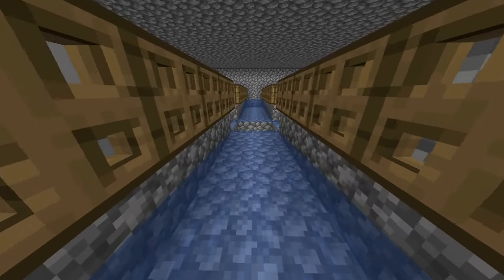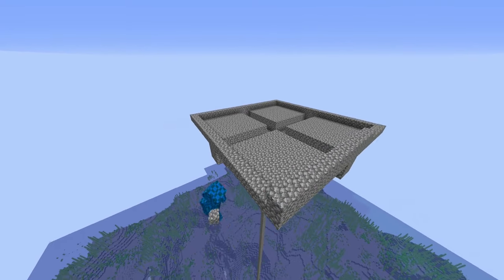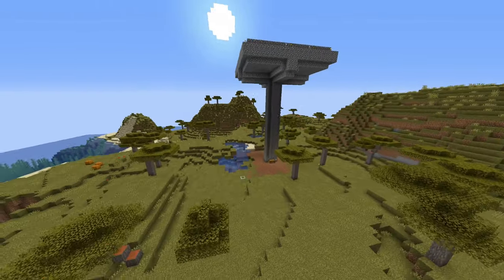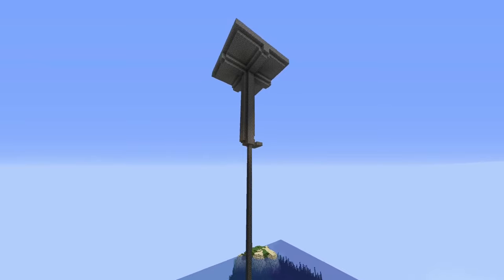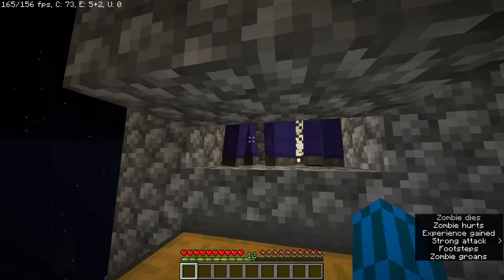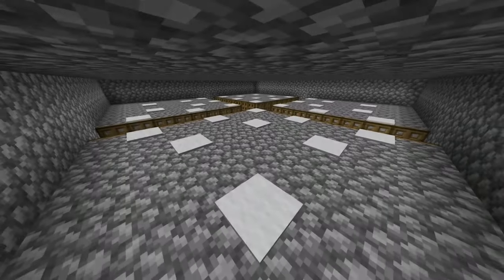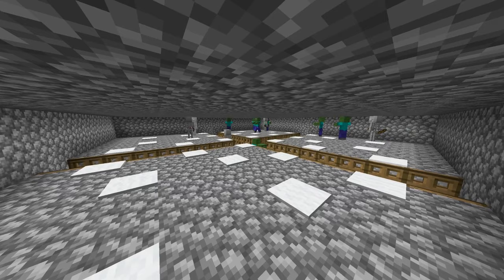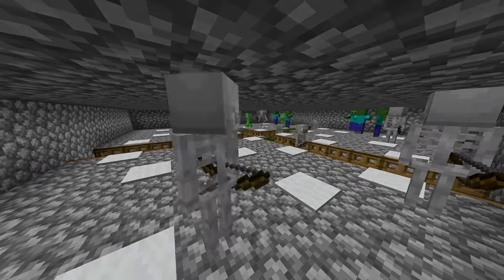Why is my mob grinder not working? - fix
Ever searched 'why is my mob grinder not working?' This is a simple video describing the reasons behind your mob farm not working and simple solutions to fix your mob grinder.
Edit: This farm is slow on minecraft bedrock and you should seek an alternative like this one
Links to my gaming equipment and recommendations:
UK
Gaming PC
Main Monitor
Second Monitor
US
Gaming PC
Main Monitor
Second Monitor